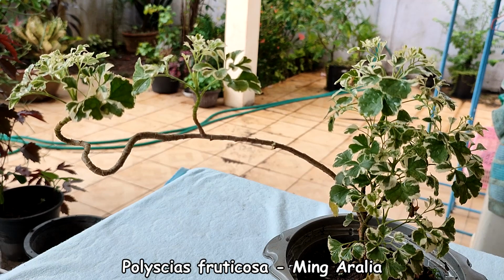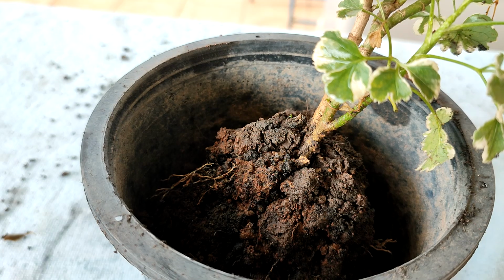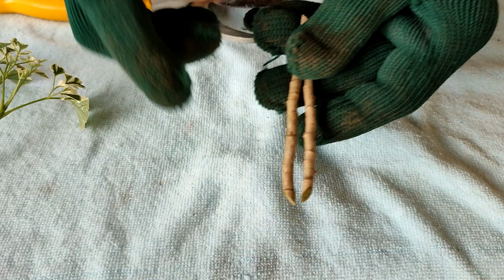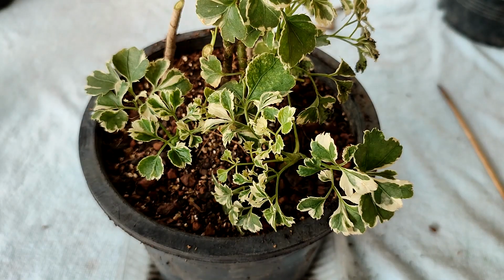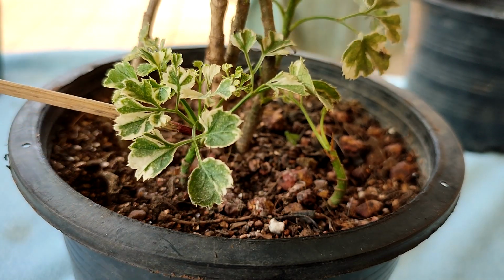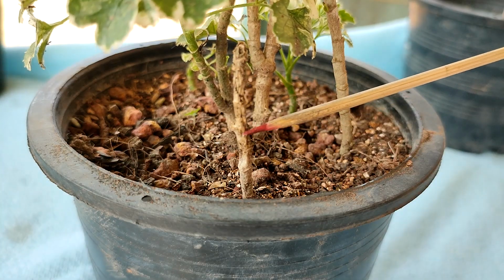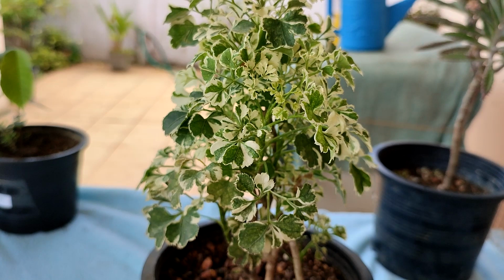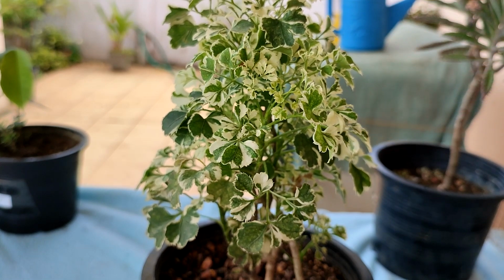Making Your Ming Aralia Bushy: Pruning, Cuttings and Care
Ming Aralia / Grow Bushy Plants: Pruning, Cuttings and Care

Botanical Name: Polyscias fruticosa
Pronunciation: poh-LISS-see-us froo-tih-KOH-suh

# How do you take care of Ming Aralia?

# Urban Gardening Thailand
# Lucky Dog Traveler